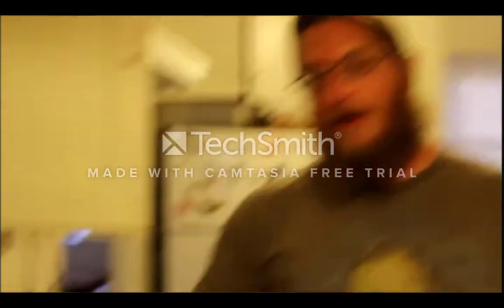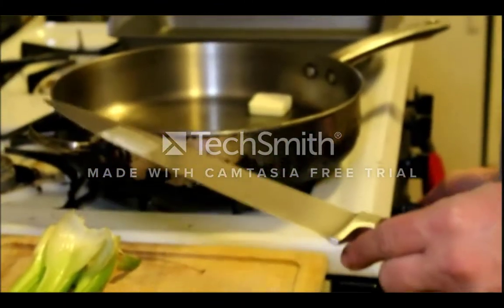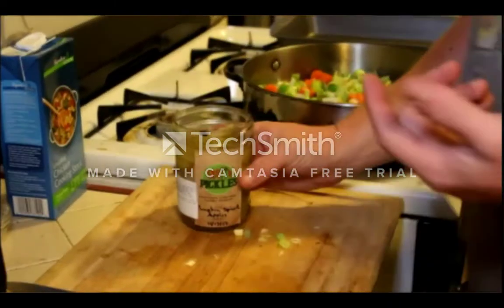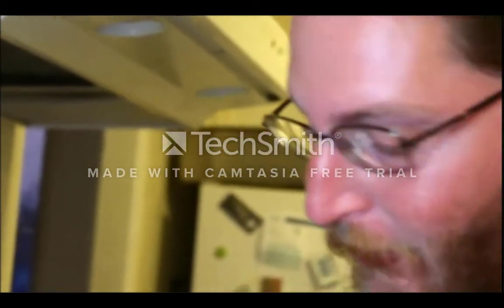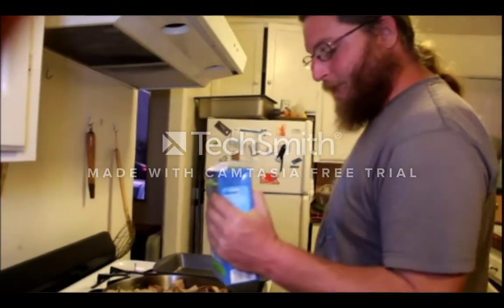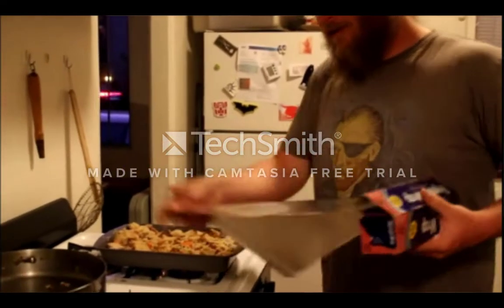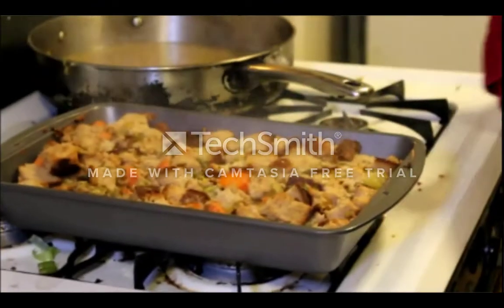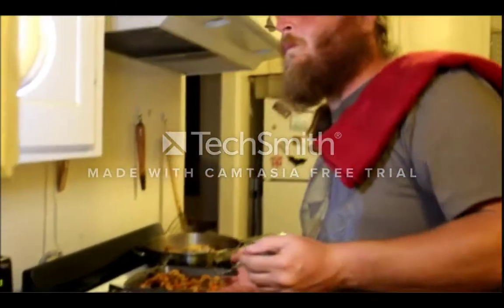Last Minute Thanksgiving Recipe!!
FULL RECIPE BELOW! Happy Thanksgiving!

Please leave any questions in the comments, and I will try to answer as quickly as possible!

Thanks to TechSmith for their Camtasia trial, which allowed me to get this video out on VERY short notice.

Whole Wheat Stuffing with Witt’s Pumpkin Spiced Apples
Prep Time: 20 minutes
Cook Time: 40 minutes
Yield: 8-12 portions

• 1lb. stale whole wheat bread
• 1oz butter
• 3 stalks celery
• 3 medium carrots
• 1 leek
• 6 slices Witt’s Pumpkin Spiced Apples
• 1oz whisk(e)y
• 2 cups chicken stock
• 1TBS fresh sage

1. 4-12 hours in advance, leave bread out, lightly covered with a paper towel, to dry.
2. Preheat oven to 375F and melt butter in a skillet over medium low heat.
3. Chop the celery into 1/2in chunks and add to the pan.  Do the same with the carrots, then let the harder veggies sweat for about 5 minutes. Chop the leek and add it to the pan, followed by the apples. Increase the heat to high and sauté until the veggies start to brown.
4. Chop the bread into ½-1in cubes and ensure that you have enough to fill a 9”x13” baking dish.
5. Deglaze the pan with the whiskey by adding it and scraping the bits that have stuck to the pan.
6. Add the bread to the skillet, then pour over the chicken stock.  Stir to mix the bread and veggies and coat the bread with the stock. Then move the mixture to the baking dish.
7. Finely chop the sage and scatter over the top before covering with foil. Place in a 375F oven and bake for 30 minutes.
8. Remove the cover, increase the over to 500F, and let the dressing crisp for 10 minutes.  When crispy on top, remove from oven and allow to cool for 5-10 minutes before serving.